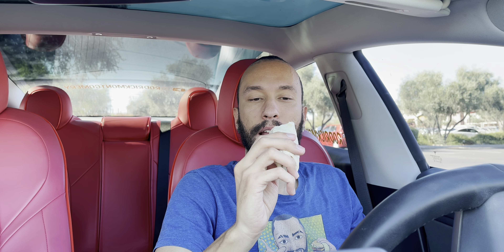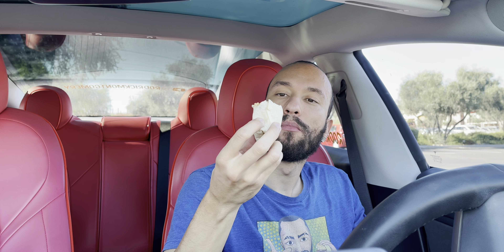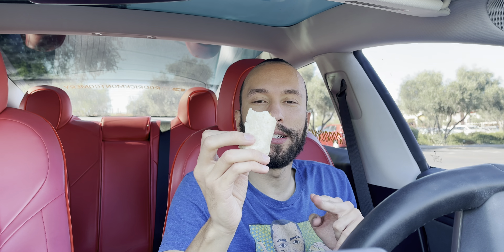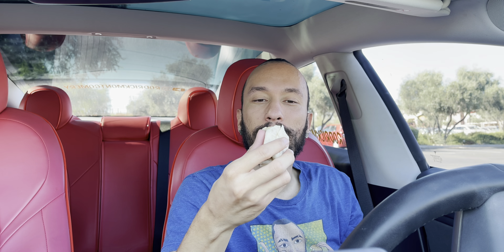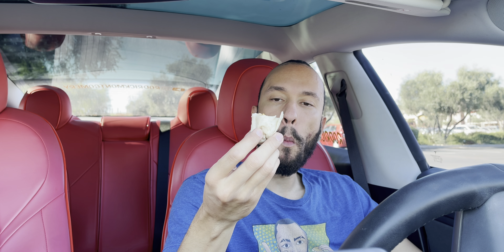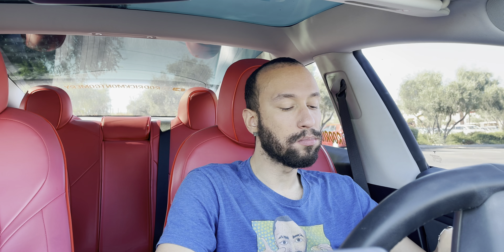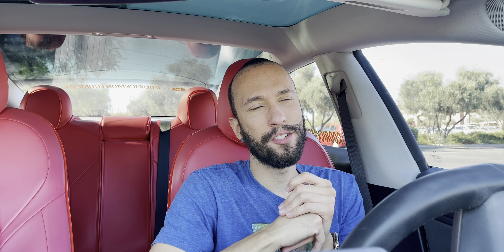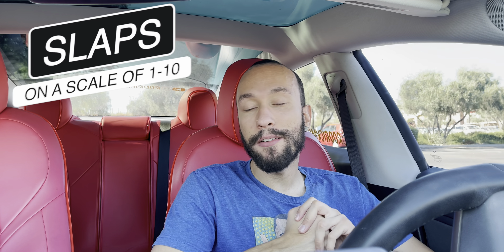Del Taco NEW Chiptole Chicken Cheddar Rollers HDR Food Review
Chicken Cheddar rollers are here!